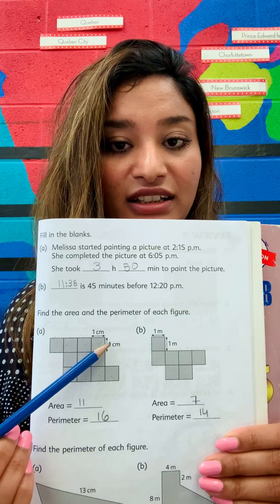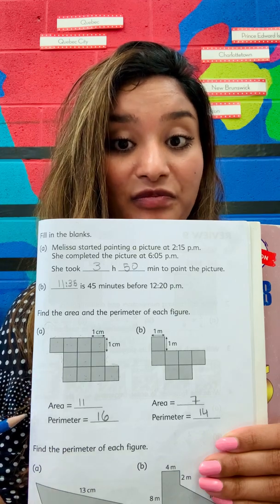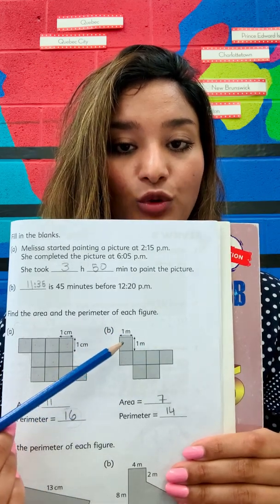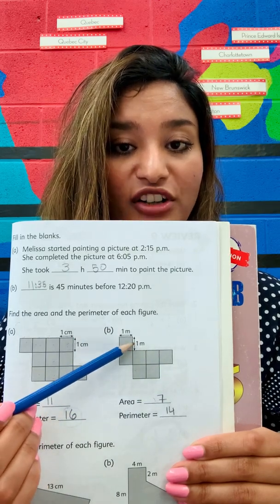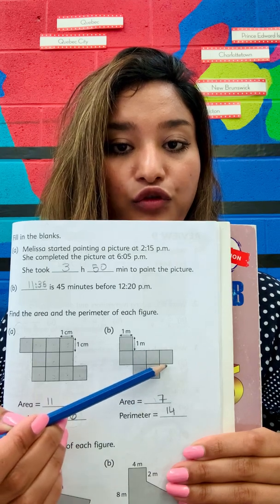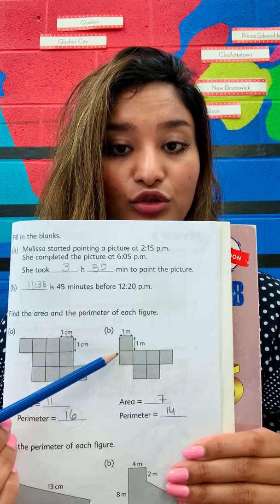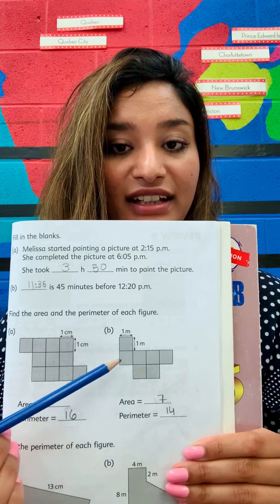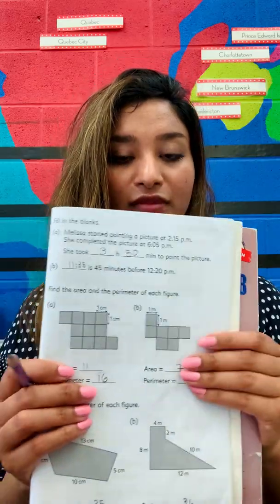Gr. 3 Math Lesson 33